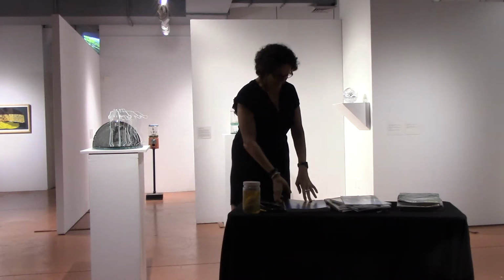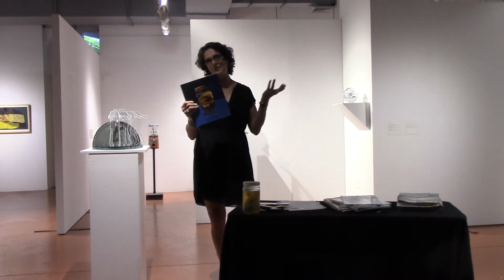Creative Response: Kimberly Battista Part 1